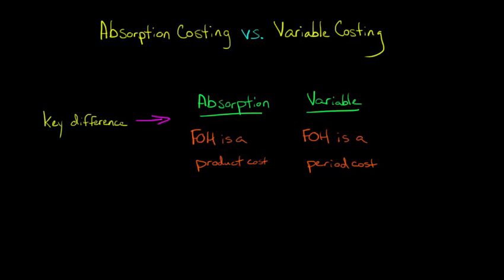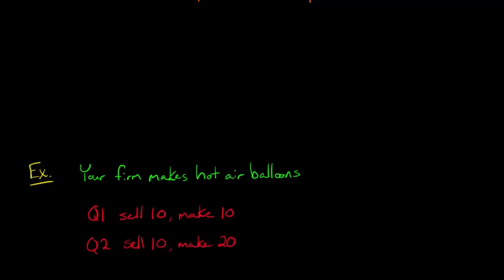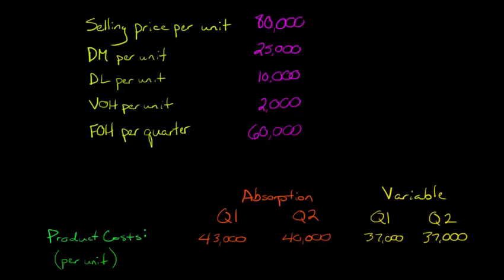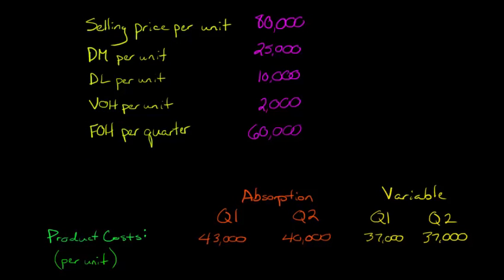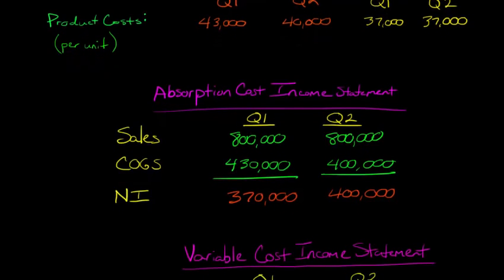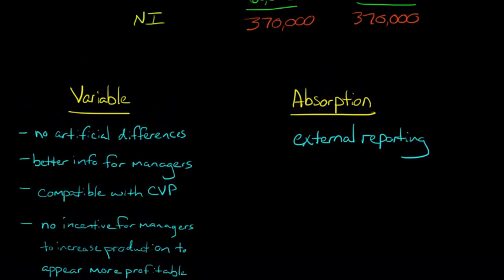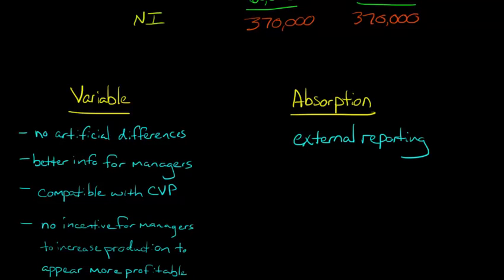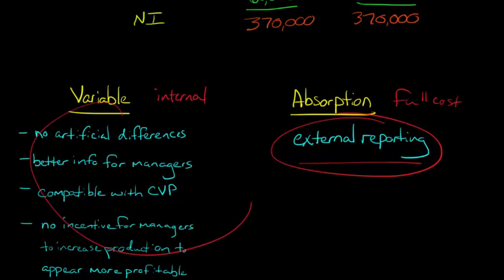Absorption Costing vs Variable Costing